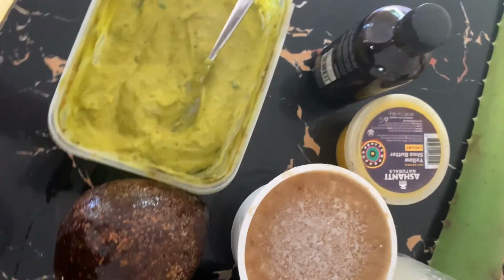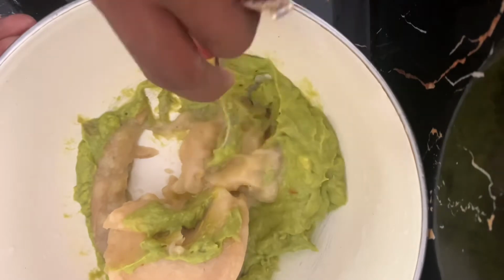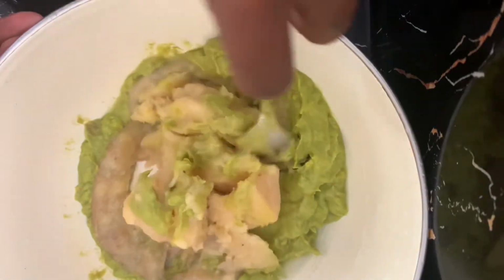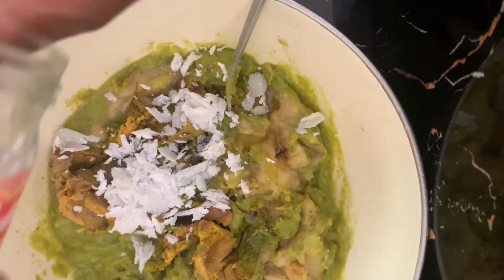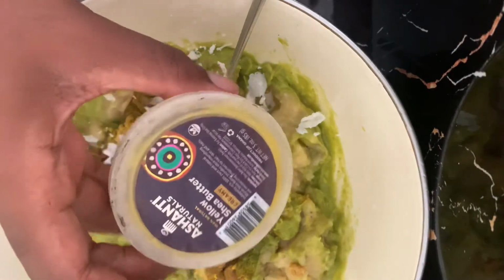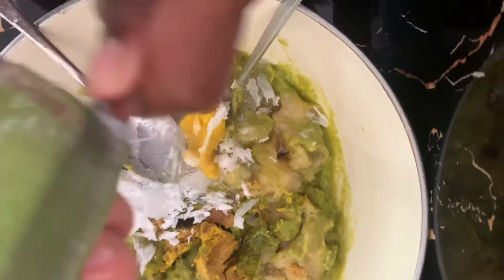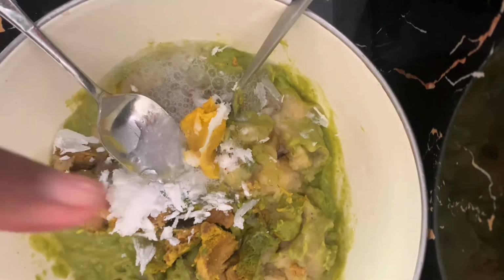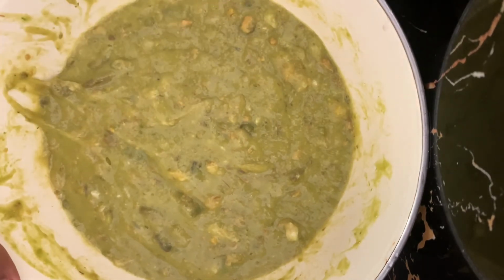Extreme deep conditioning protein treatment for rapid 4c hair growth and damage hair/natural hair